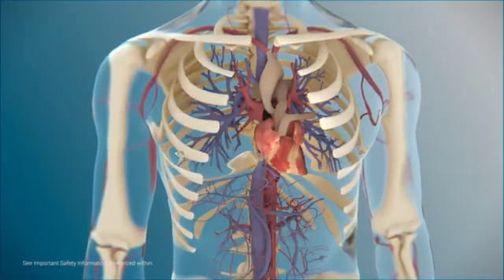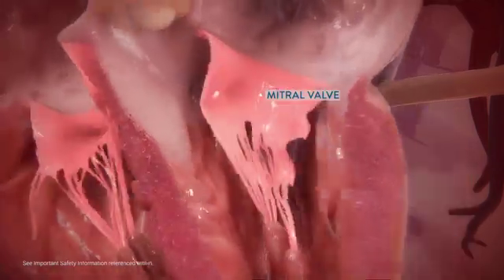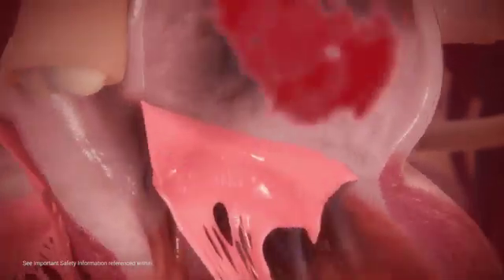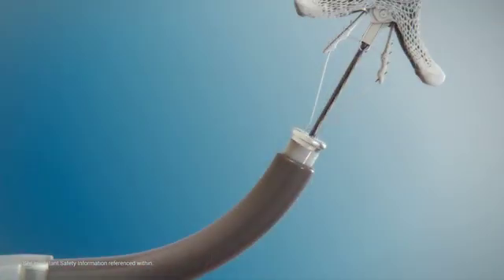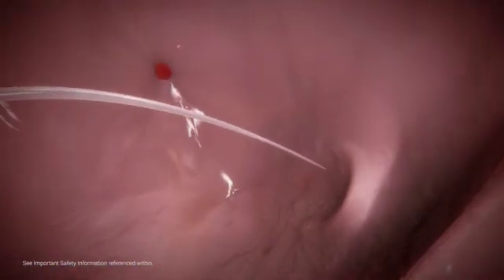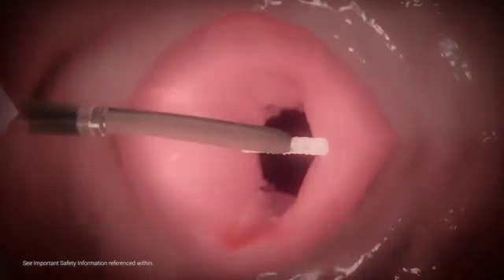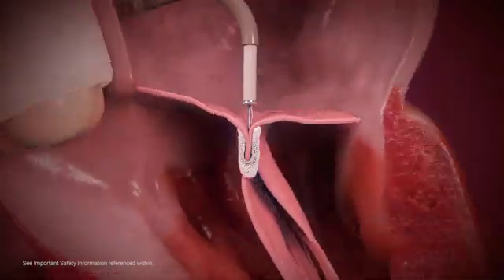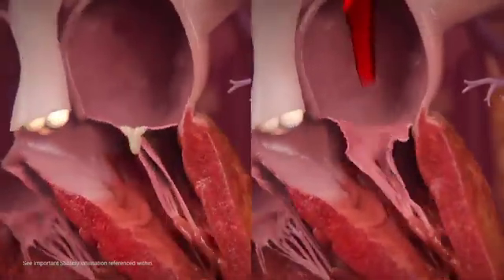New MitraClip Procedure Animation Video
ThedaCare is the first healthcare system to offer the MitraClip procedure in Northeast and Central Wisconsin. Watch the MitraClip® procedure in 3D animation as it repairs a transcatheter mitral valve.